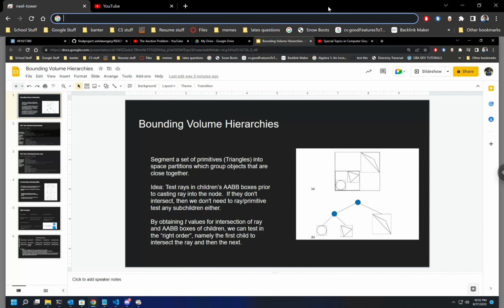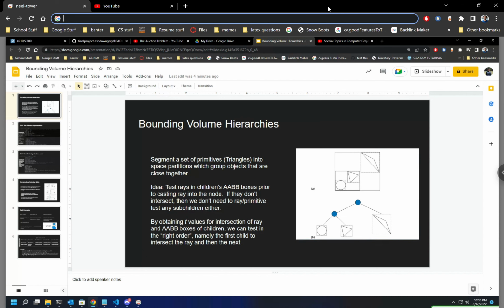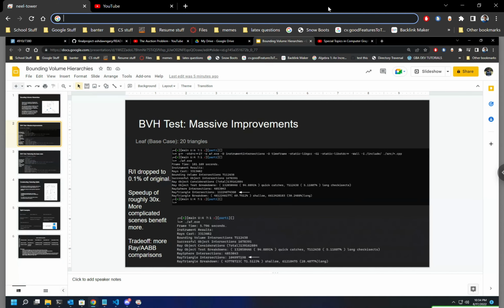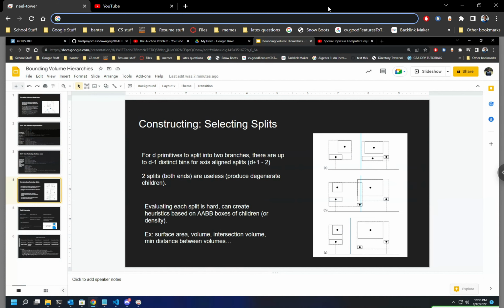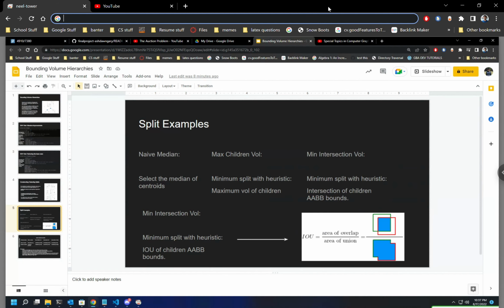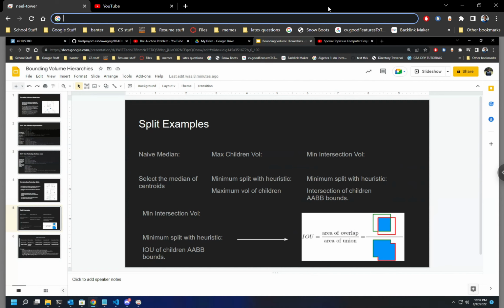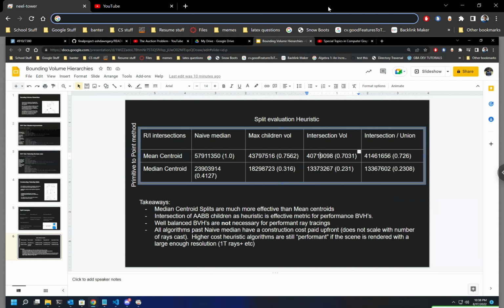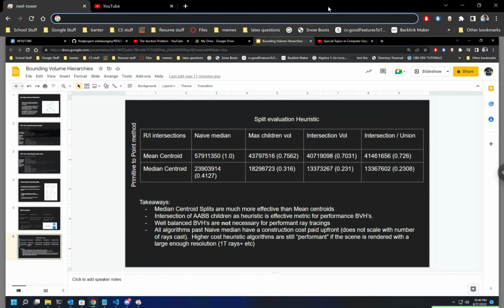CS 4910 - Bounding Volume Hierarchies and Heuristics for Ray Tracers!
Final project --BVH, heuristics, and other cool stuff. In hindsight I should have implemented more modern heuristics, but the papers made each heuristics seem performant situationally (sparse vs dense), etc.